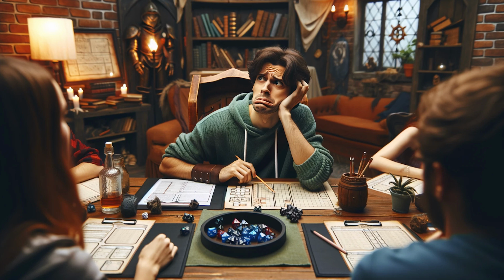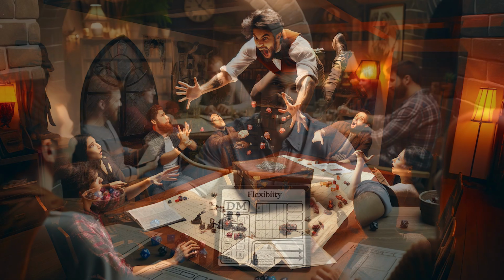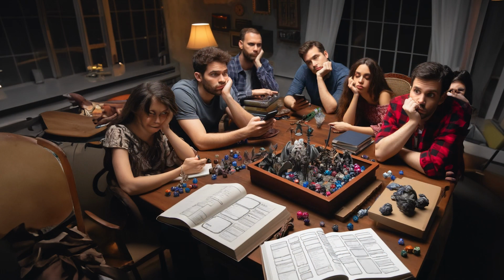Keeping Every Player At Your Table Engaged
Discover how to keep every player at your table engaged and make every D&D session unforgettable! In this video, we'll share essential tips and strategies for balancing different playstyles, managing expectations, and crafting a campaign that resonates with every player. Whether you're a new or experienced DM, these insights will help you create a more dynamic and enjoyable game.

Identifying Different Player Types - 1:02
Understanding Player Expectations - 2:57
Balancing Player Needs - 5:10
Managing Conflicts and Compromises - 7:34
Crafting a Harmonious Table - 9:42